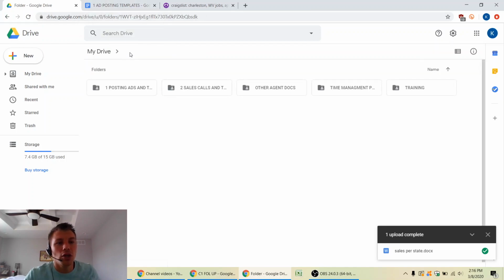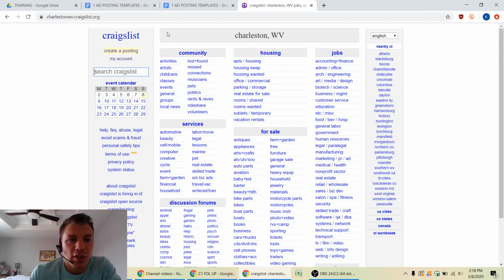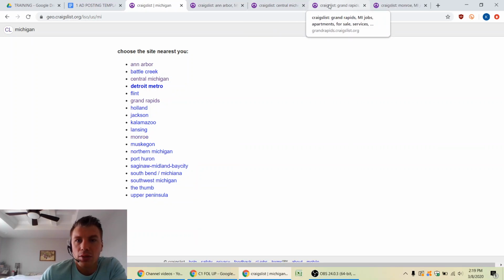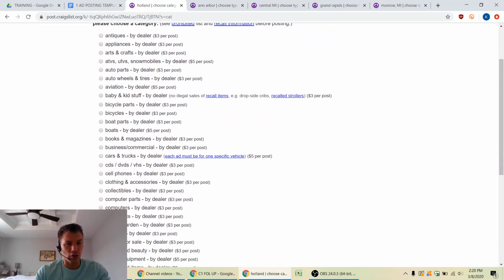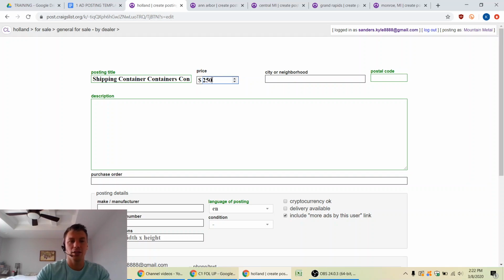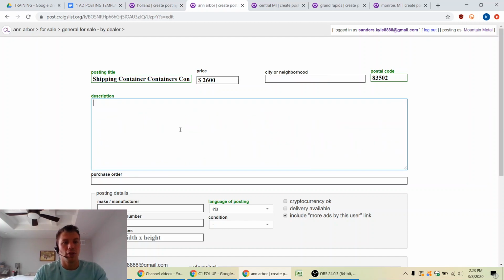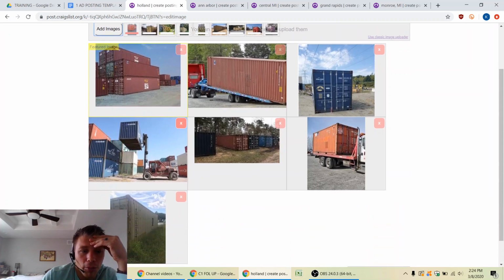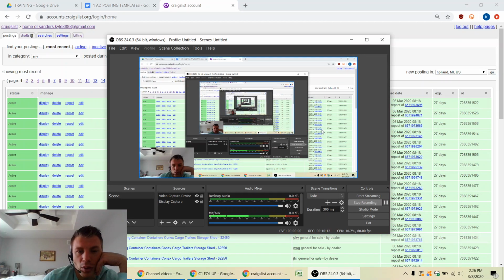Module 1 Training 4b Posting Craigstlist